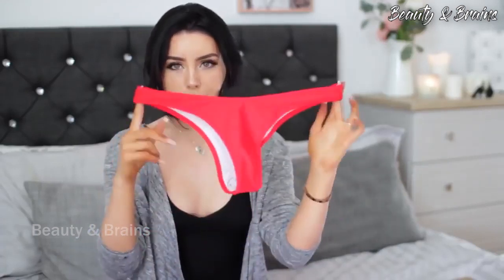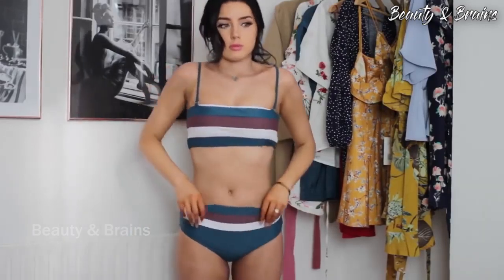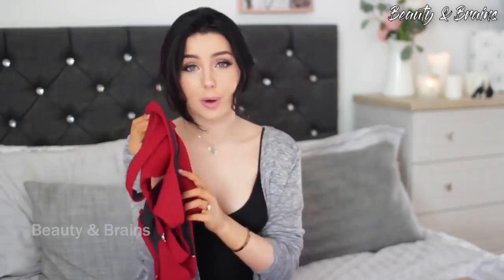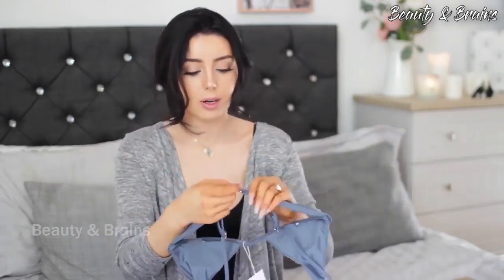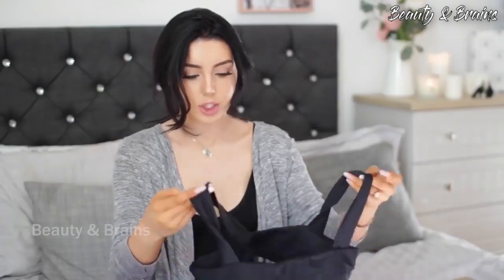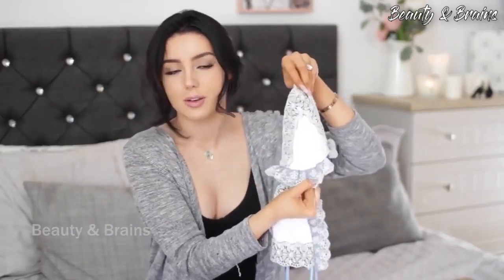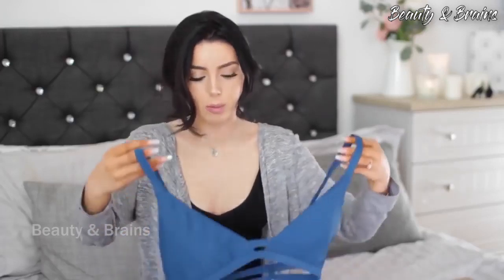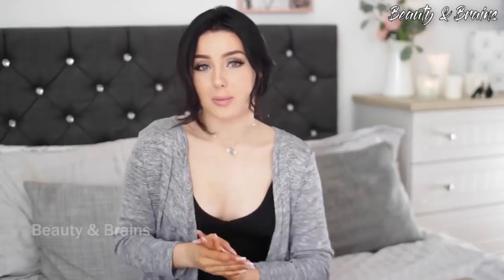BIKINI HAUL TRY ON by beautiful girl